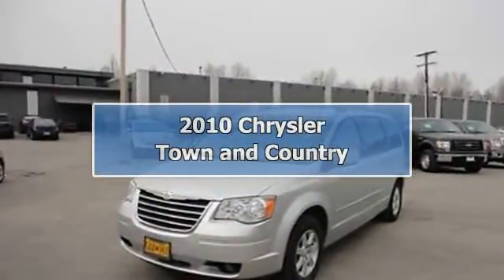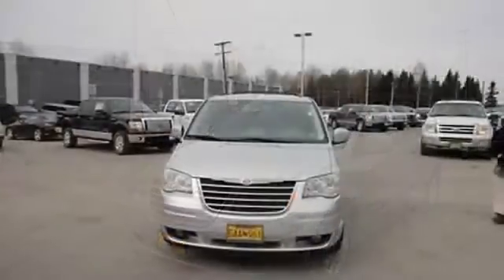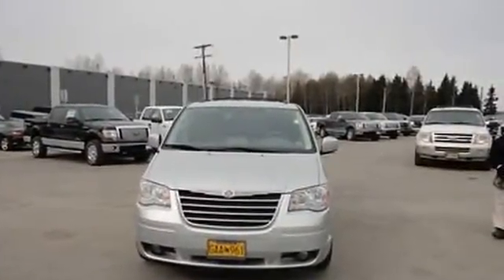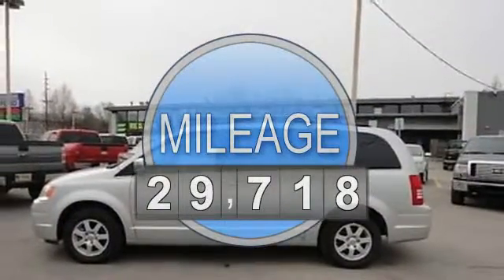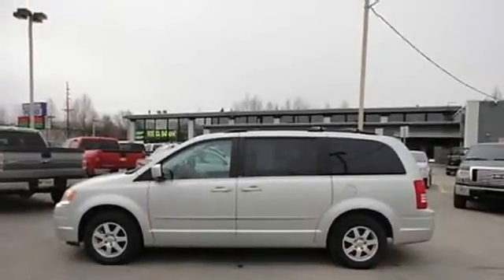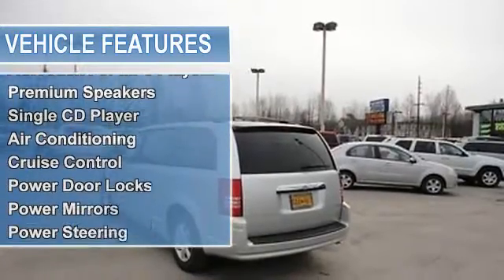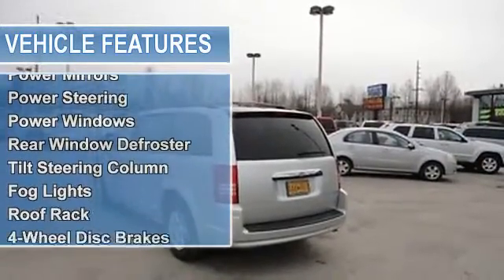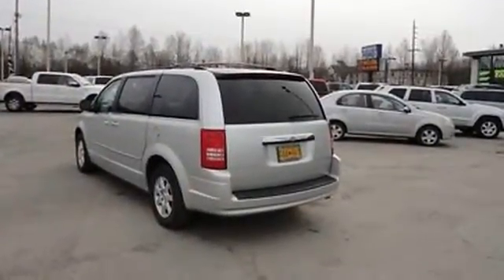2010 Chrysler Town and Country - Cals Park -n- Sell